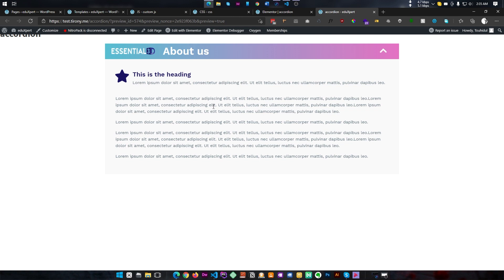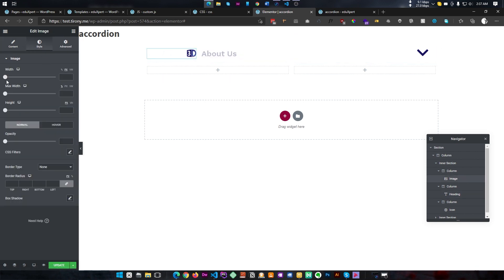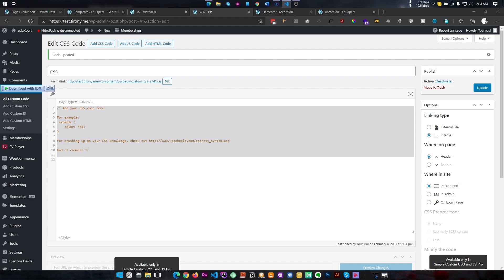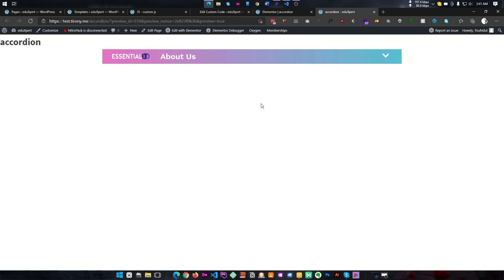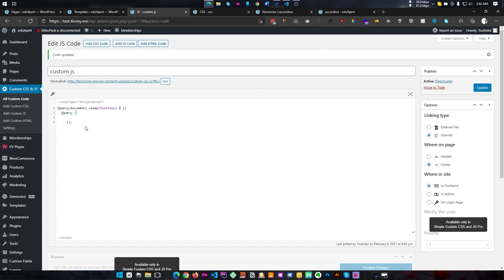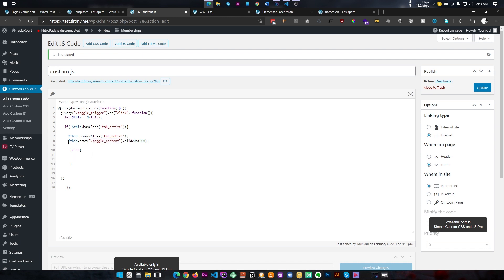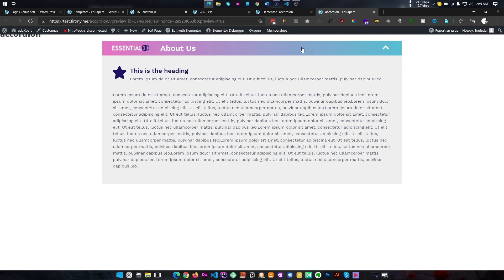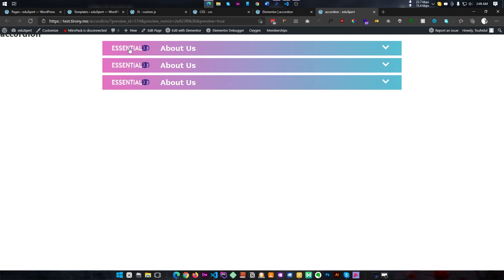Design your own accordion. create cool or custom accordion with elementor